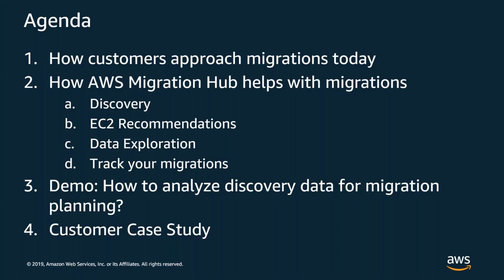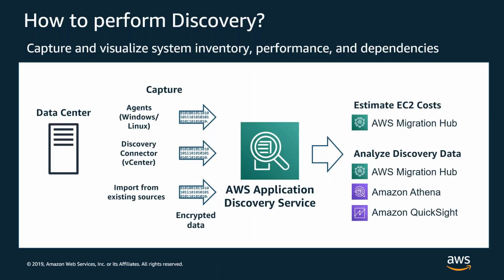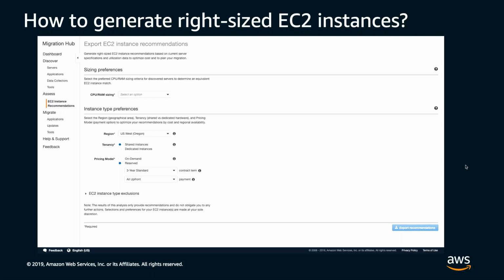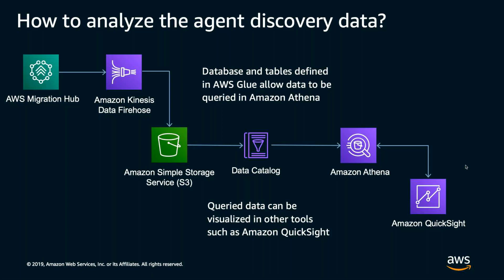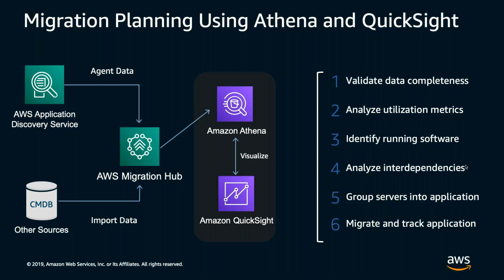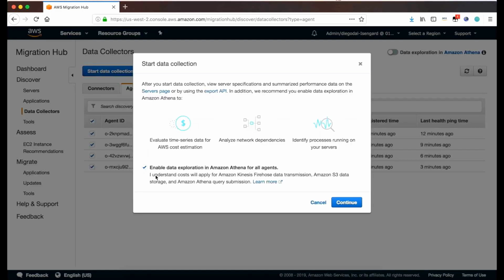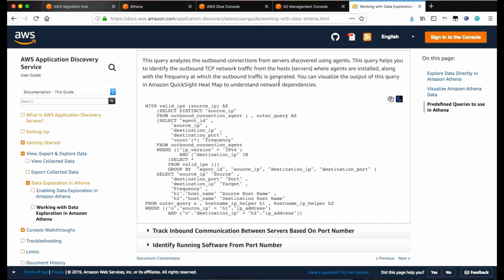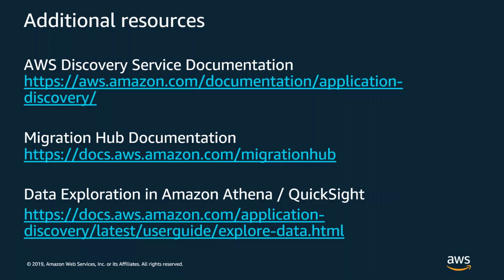How AWS Migration Hub Helps You Plan, Track, and Complete Your Application Migrations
**Learn how to profile workloads and identify utilization patterns to make better migration decisions **Learn how to use AWS Migration Hub to generate recommendations for right-sized EC2 instances **Learn how to analyze application dependencies collected from AWS Application Discovery Service and other data sources using Amazon Athena and Amazon QuickSight Subscribe to AWS Online Tech Talks On AWS: